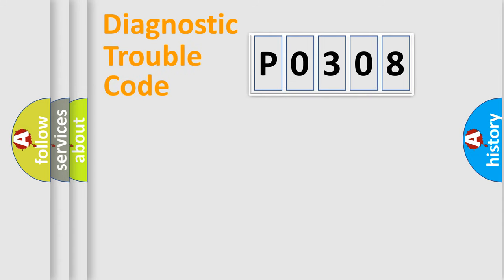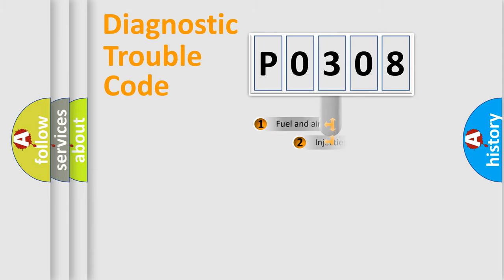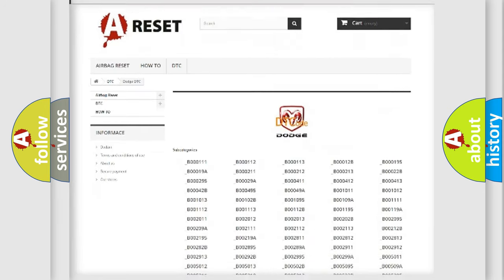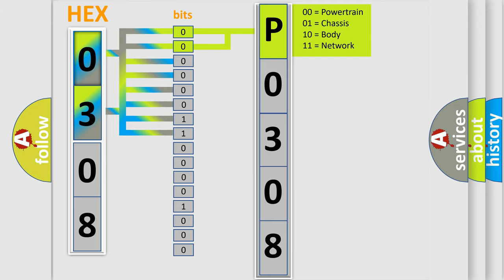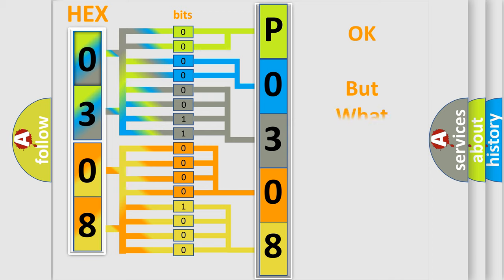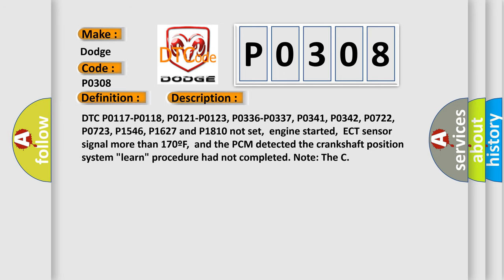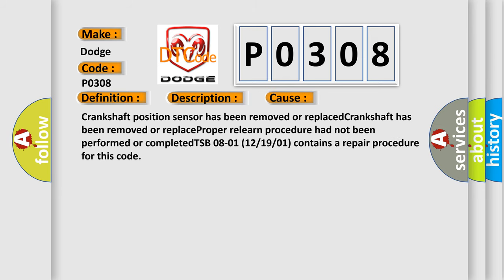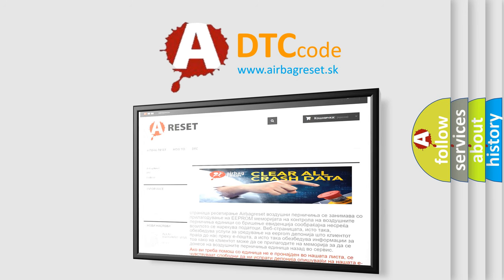DTC Dodge P0308 Short Explanation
Contents:
0:21 Basic DTC analysis according to OBD2 protocol standard.
1:48 Insight into programming
2:58 A diagnostically understandable description of the Diagnostic Trouble Code
3:05 Basic error definition

Make:
Dodge
Code:
P0308
Definition:
58X Crankshaft Position Tooth Error Not Learned
Description:
DTC P0117-P0118, P0121-P0123, P0336-P0337, P0341, P0342, P0722, P0723, P1546, P1627 and P1810 not set,engine started,ECT sensor signal more than 170ºF,and the PCM detected the crankshaft position system "learn" procedure had not completed. Note: The C
Cause:
Crankshaft position sensor has been removed or replacedCrankshaft has been removed or replaceProper relearn procedure had not been performed or completedTSB 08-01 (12 or 19 or 01) contains a repair procedure for this code